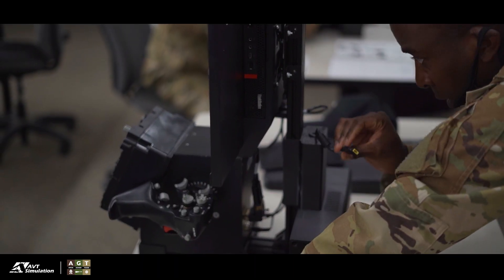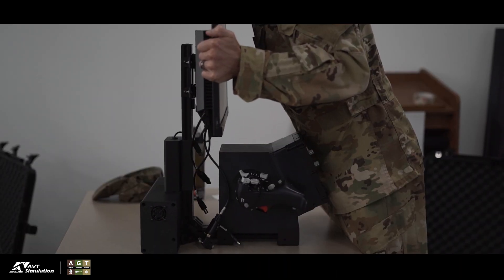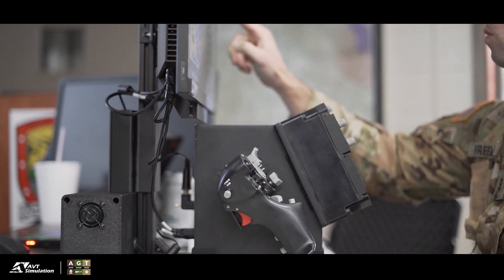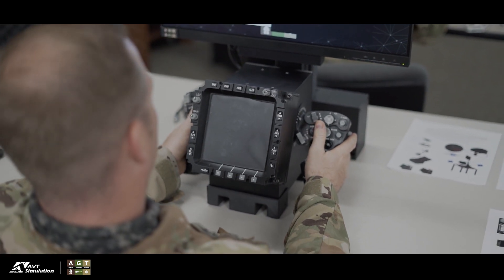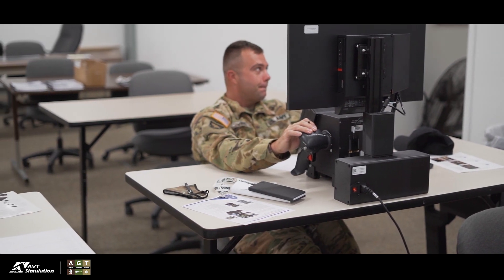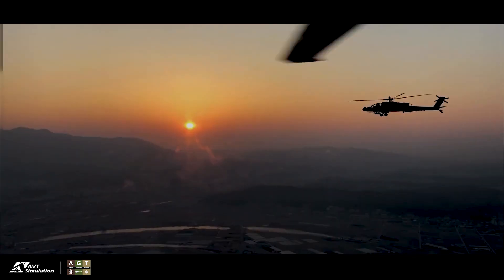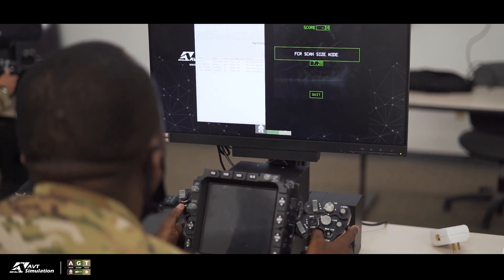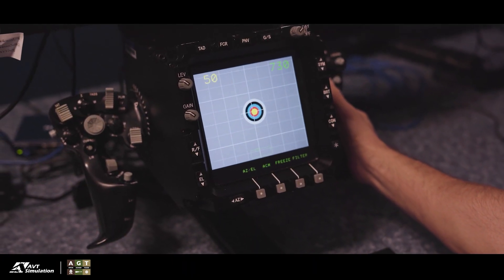Apache Gunnery Trainer (AGT)™ - AVT Simulation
The Apache Gunnery Trainer (AGT)™ is an "all in one" part-task procedural trainer that prepares front seaters by managing the complexities of the various buttons, switches, and knobs along with the endless Multi-Purpose Display (MPD) pages. The "Tutorial" mode walks beginners through the proper button pushes in the correct sequence to employ the weapon systems or various other courses. The "Switchology" mode scores and forces muscle memory on every switch or knob. The "Gunnery" mode allows you to rehearse gunnery tables and the script before going to the range. The "Linked" mode allows for a collective feel as you send text messages, practice remote shots, or lase for your wingman.

STOCK VIDEO PROVIDED BY THE FOLLOWING VIDEOS:

AH-64 Apache Helicopter In Action - AH-64 Apache Airstrikes, AH-64 Firing At Tanks, Apache FLIR

Fly Army - Army Aviation Highlight Video 2019 (IN PARTNER WITH USAACE PAO)